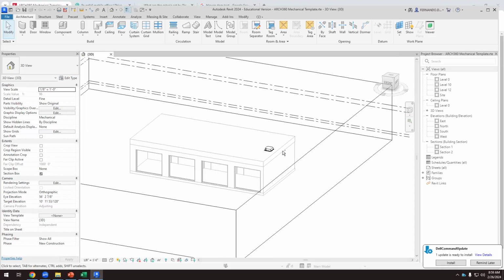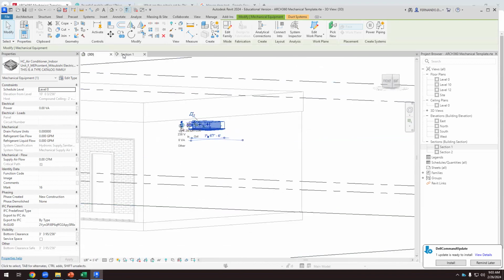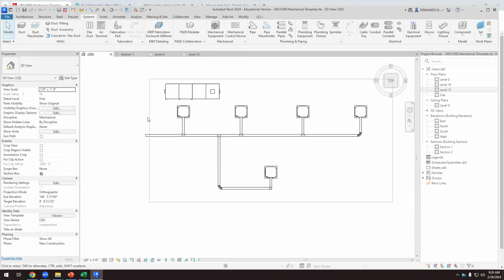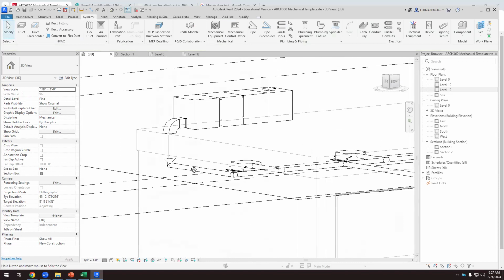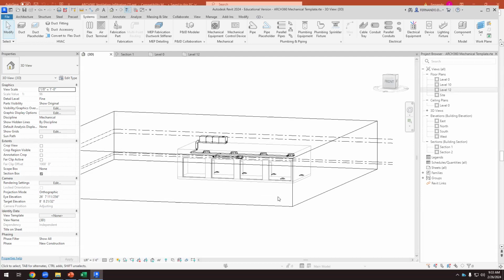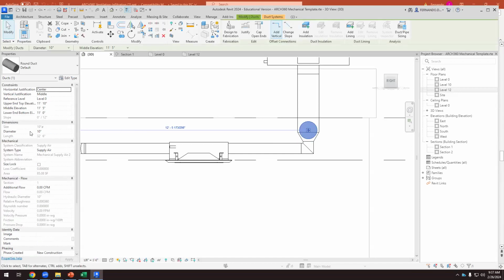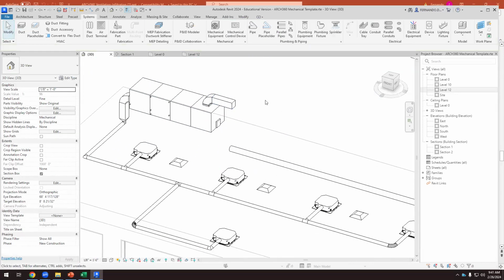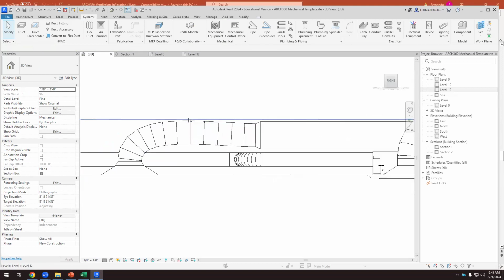ARCH 360 MECHANICAL VENTILATION